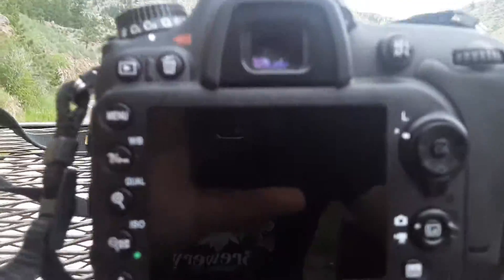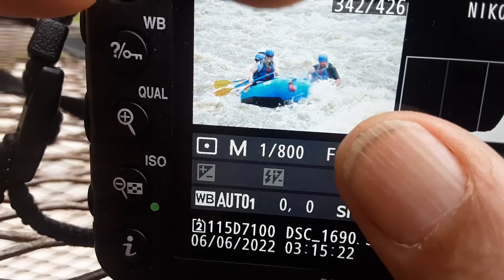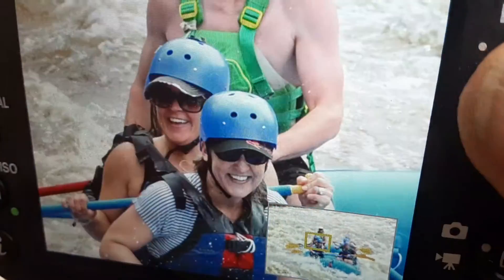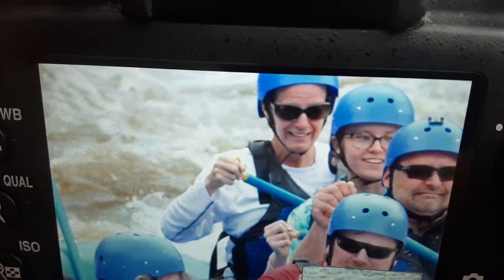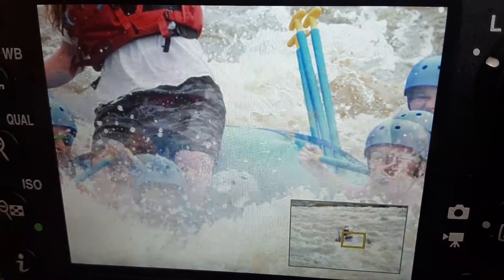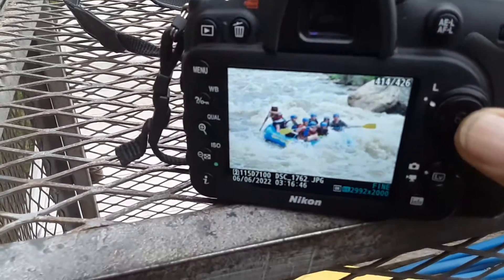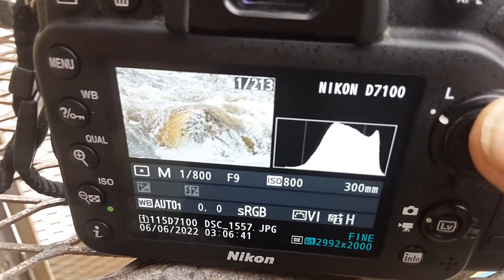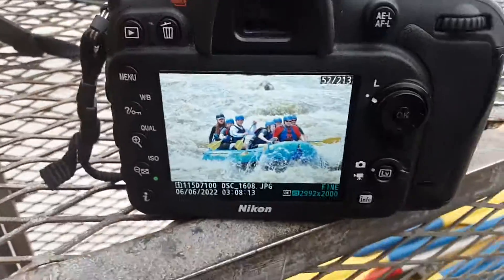Clouds roll in, ISO goes up.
When the clouds roll in, I leave my shutter speed and f/stop the same and I crank my ISO up from 200 to 800.